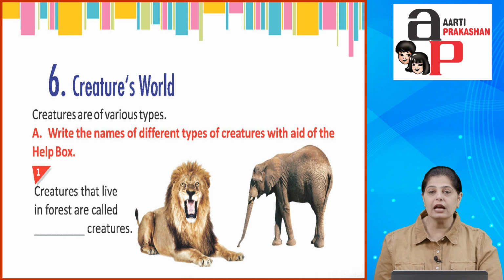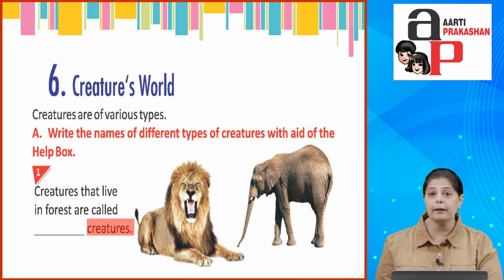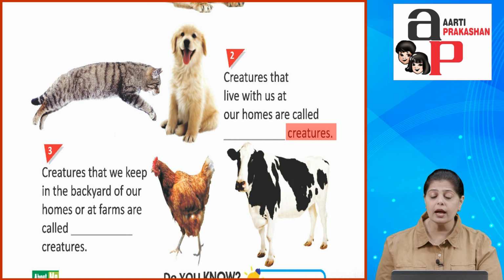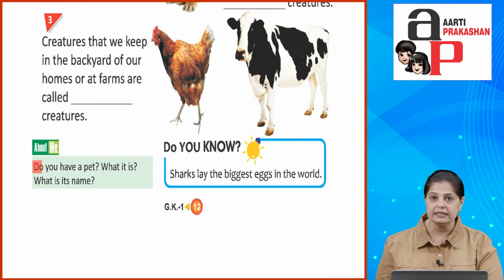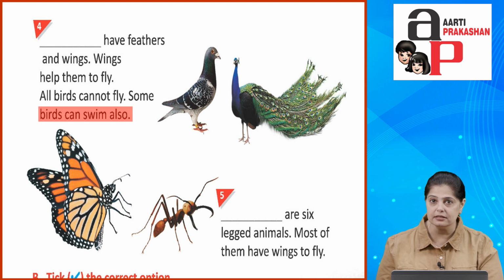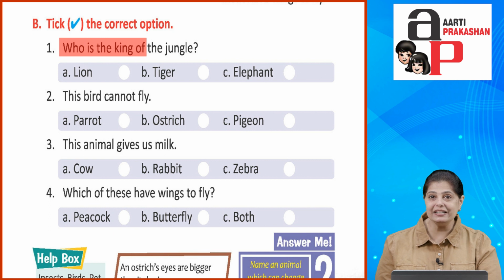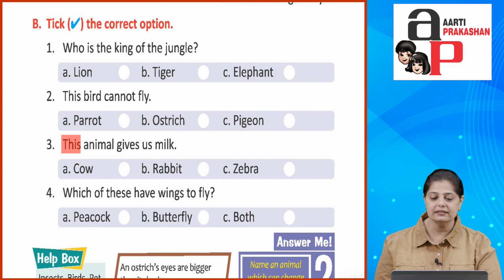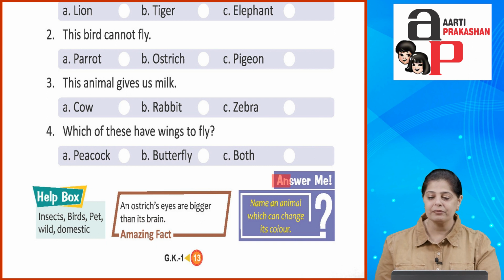Ch 6 | Aarti Prakashan | GK | Class 1 | Creature's World | For children